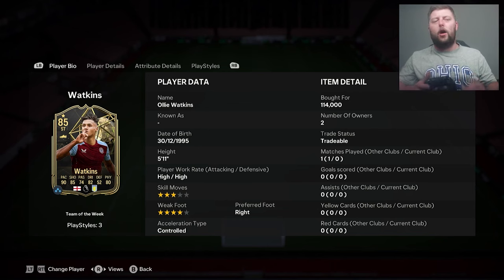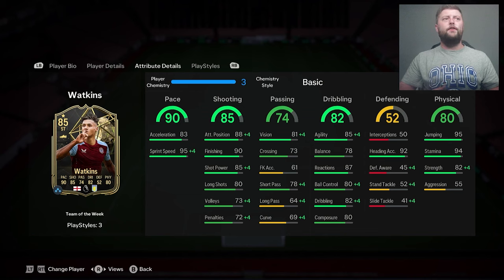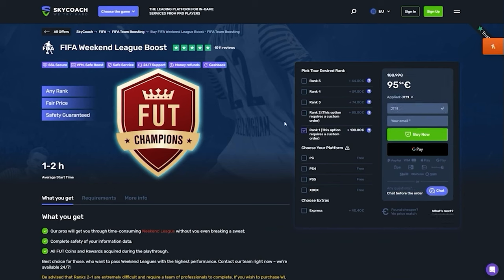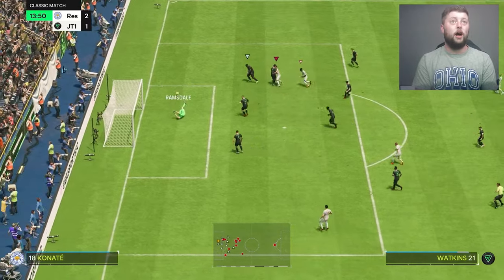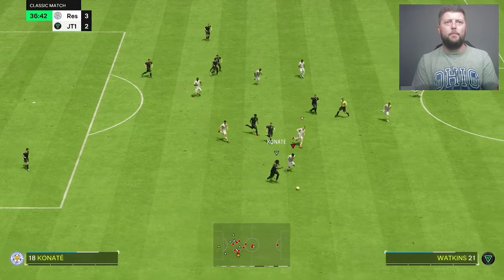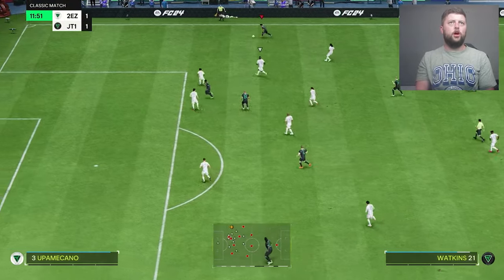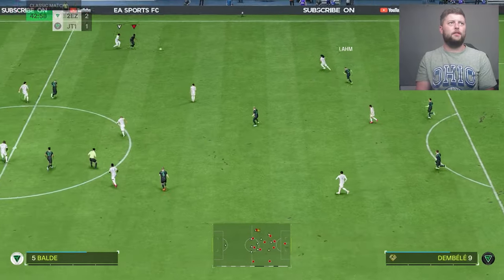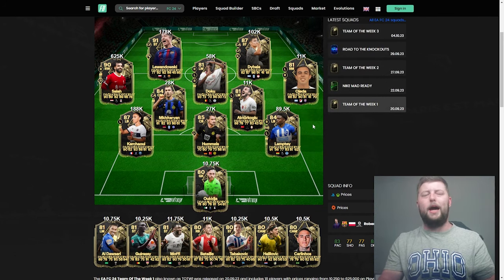85 IF Watkins Player Review - EA FC 24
85 IF Watkins Player Review - EA FC 24